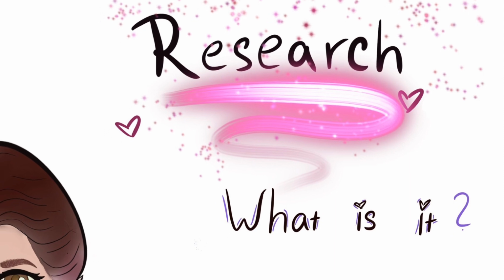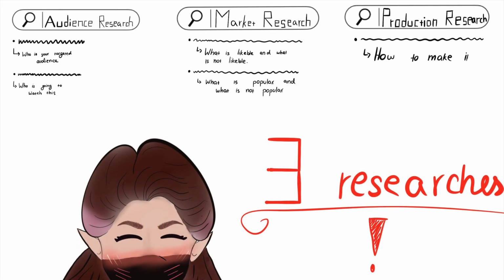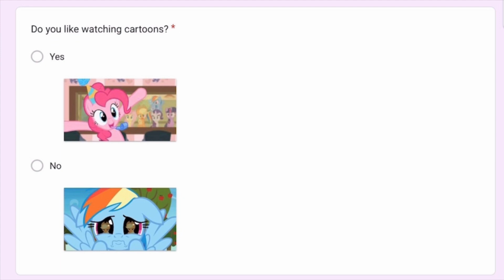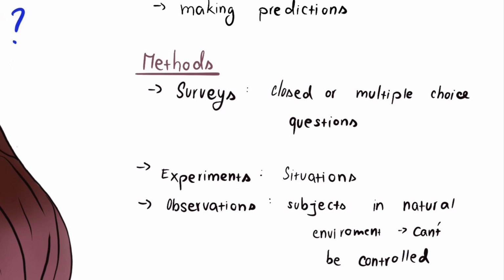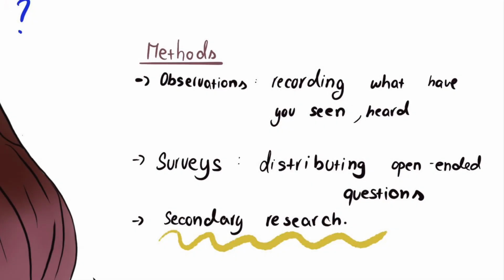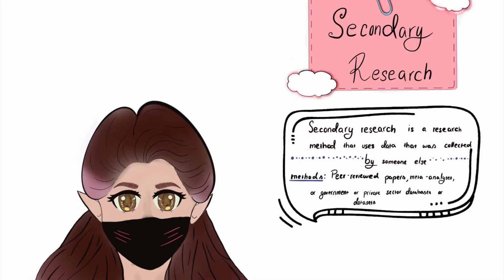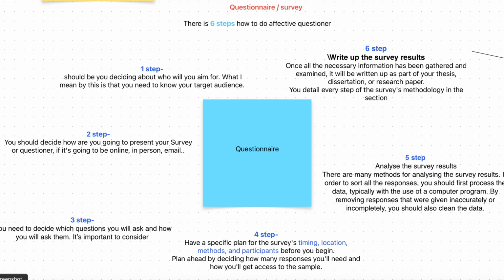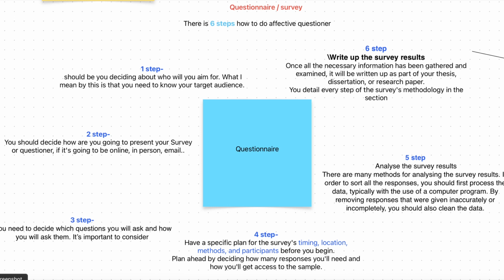Research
Hi guys
This video is about Research as u can see.